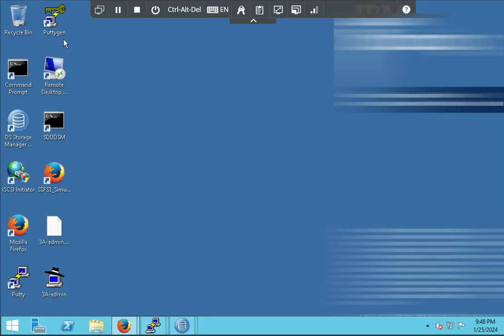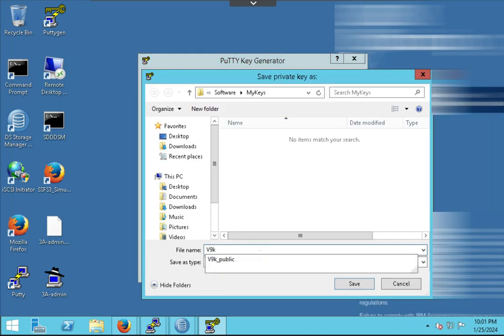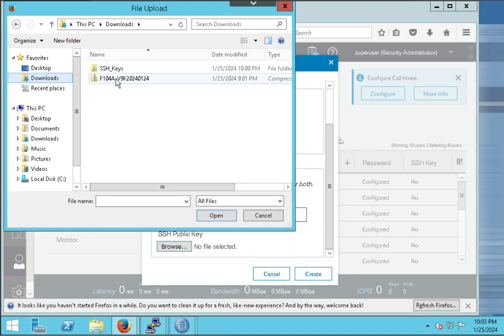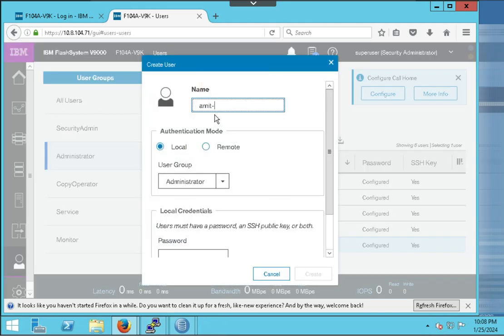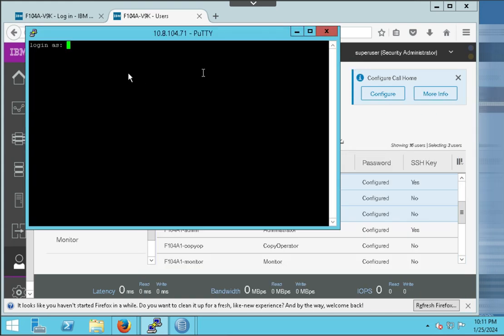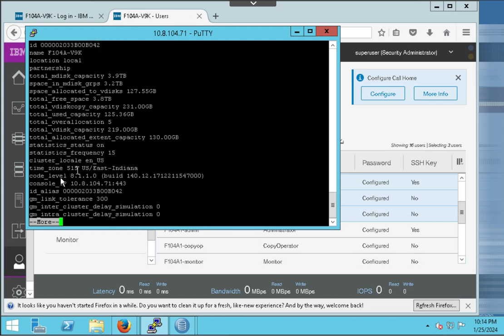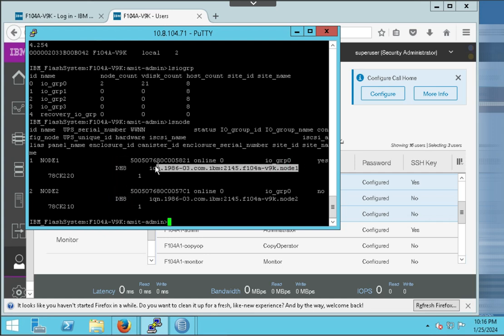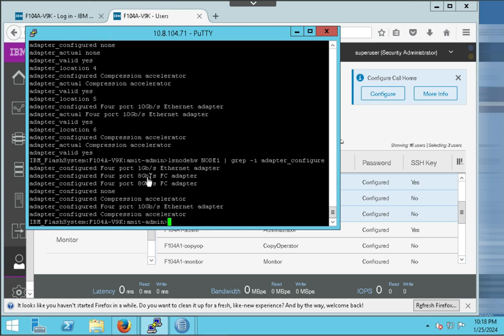Day 6: IBM Flash System GUI and CLI: User Management & CLI Access with lab + Key CLI Commands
Unlock the power of IBM FlashSystem in just 8 minutes!
In this quick and practical video, you'll learn:

✅ How to create users and assign them to different user groups
✅ How to set up password-less CLI access using SSH key pairs generated with PuTTYgen
✅ A walkthrough of essential CLI commands on IBM FlashSystem

Whether you're a storage admin, tech enthusiast, or just starting with IBM FlashSystem, this video will help you level up your skills fast!

🔐 Tools Used: PuTTYgen, IBM FlashSystem CLI
🧠 Skill Level: Beginner to Intermediate
⏱️ Duration: 8 minutes